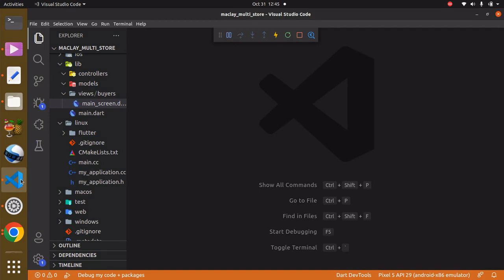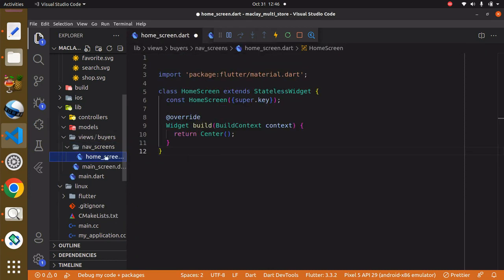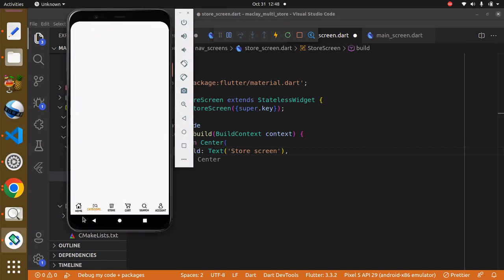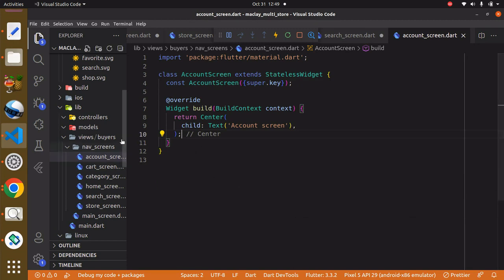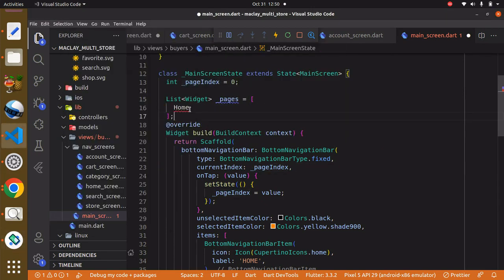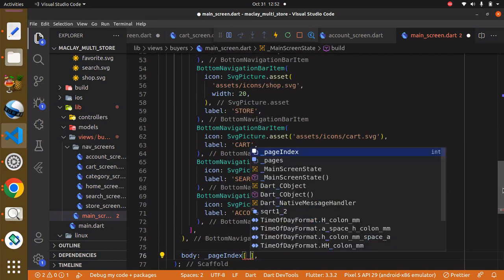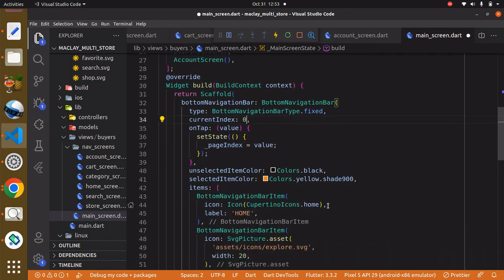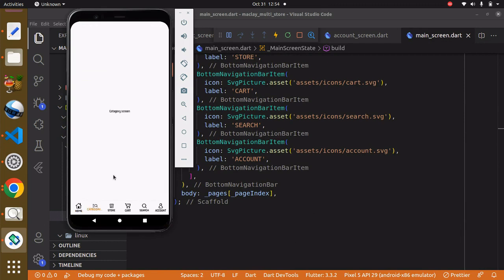Part 7 | Flutter & Firebase Multi-vendor App | Create Screens